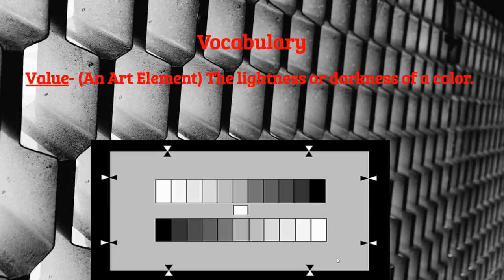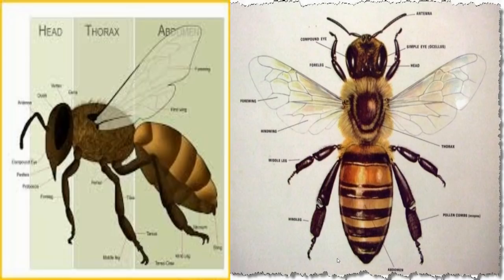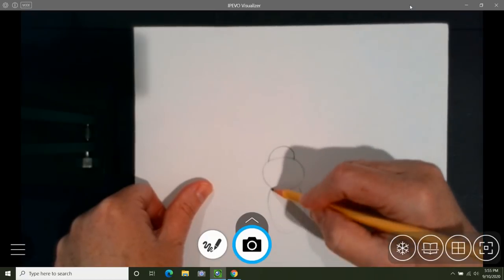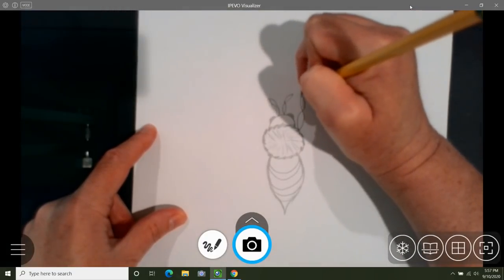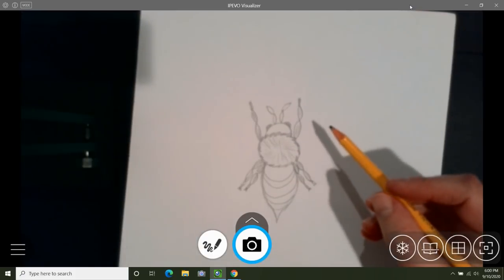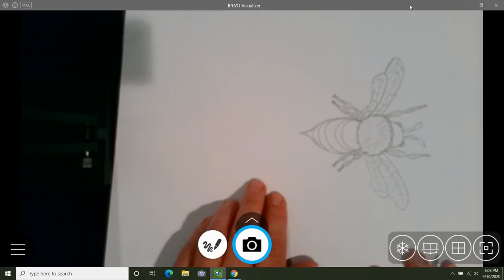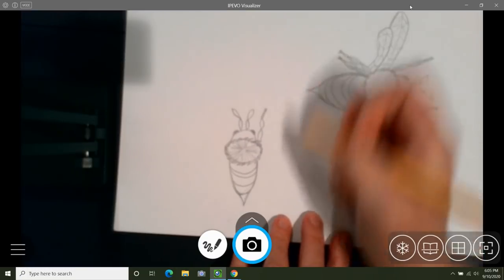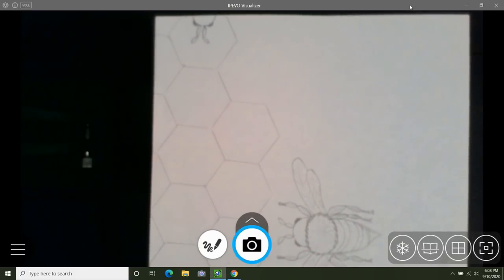Let's Draw Bees Together!